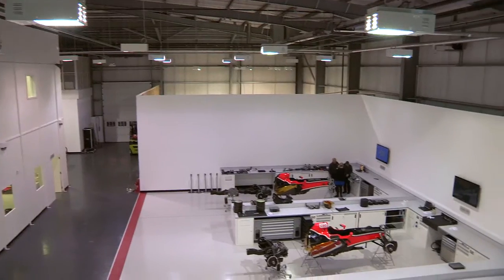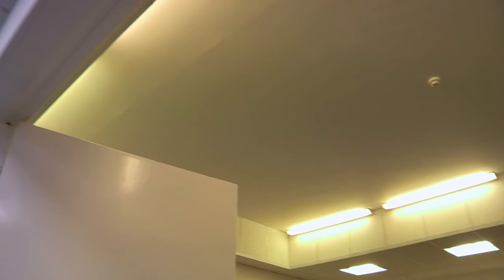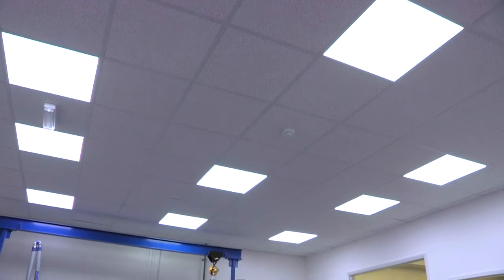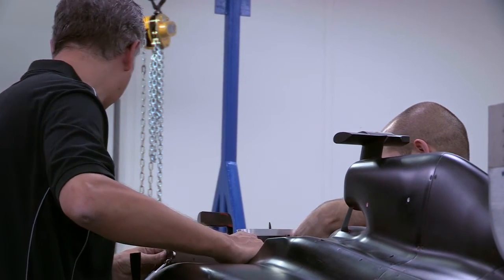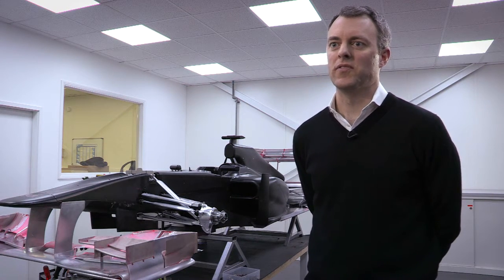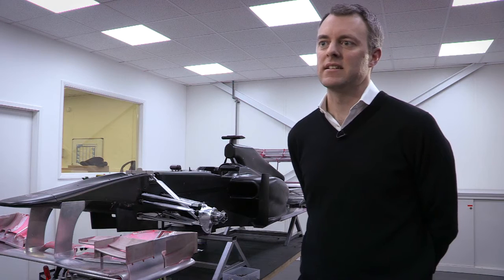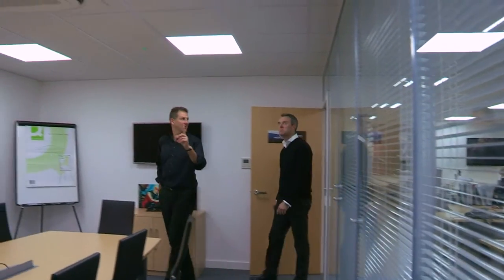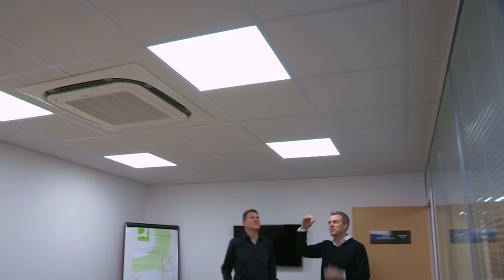JCC Lighting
JCC Lighting from The Business Channel TV. Like this? Watch the latest episode of The Business Channel TV on Blip!

JCC Lighting designs, manufactures and markets a comprehensive range of commercial and domestic lighting which is arguably the largest in the UK.

The environmental benefits of LED lighting include significant energy saving and improved environmental performance. LED lighting is easily installed and doesn?t require any lamp replacement, eliminating maintenance and waste disposal. The Marussia office and development areas have been lit using Skytile, JCC?s latest LED modular lighting. The team reception area has high specification LED spotlights and downlighters to showcase the latest F1 car on display. Richard Adey, Chairman of JCC commented: ?I like Marussia?s approach to F1 racing, it is challenging the established view of the industry. JCC are doing the same with lighting, we are producing the highest specification lighting at market leading prices.?